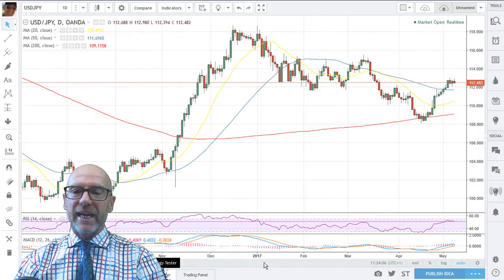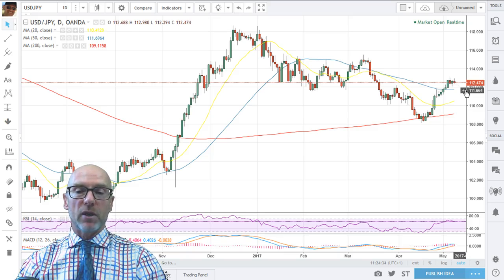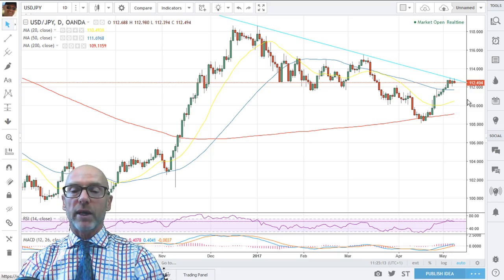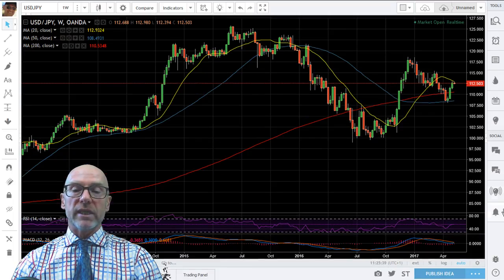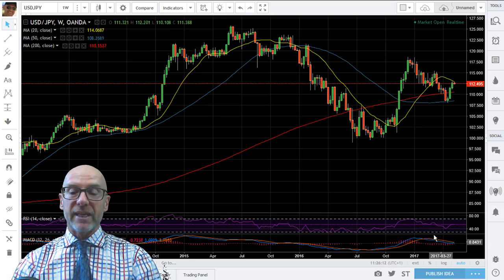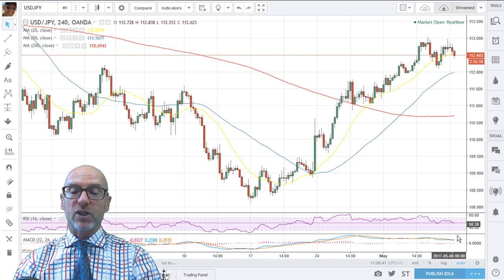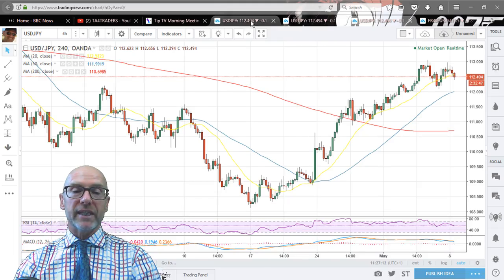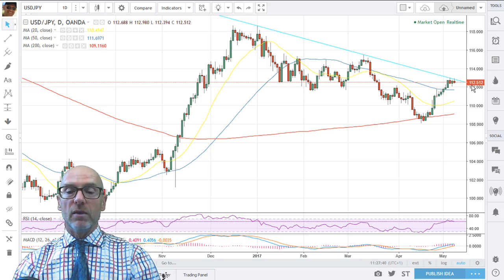Technical Analysis on the USDJPY FX Cross - 8th May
Technical Analysis on the USDJPY Forex Cross on 8th May 2017 -